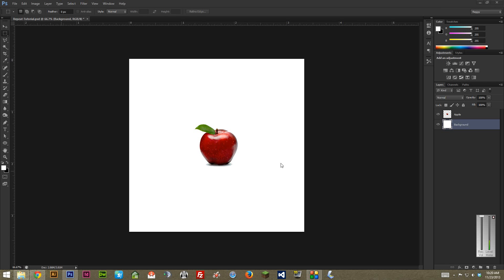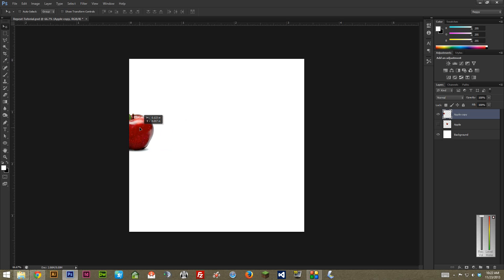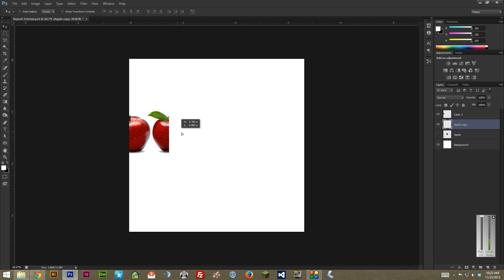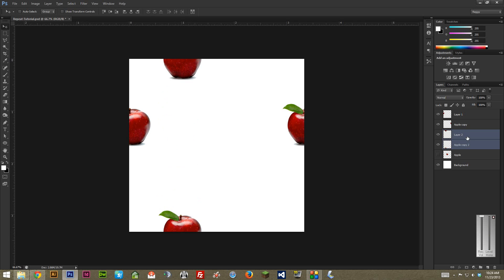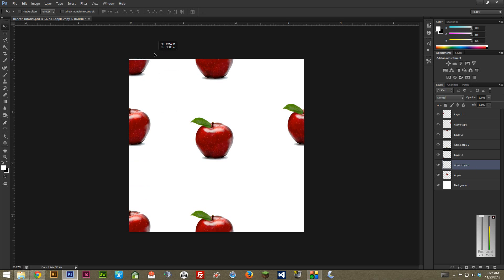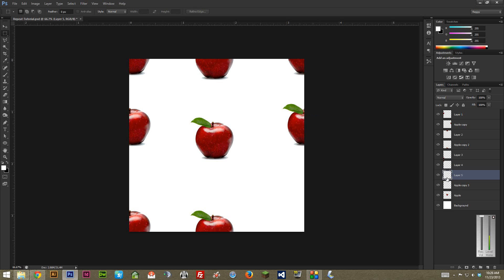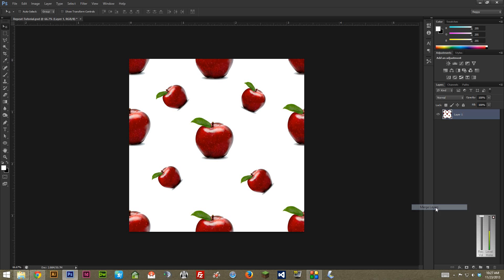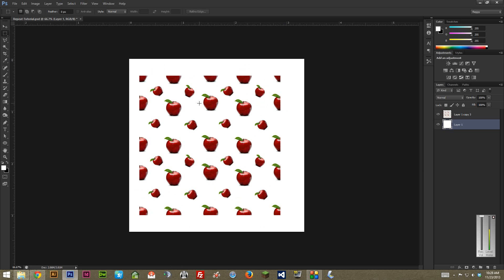How to Make a Repeating Pattern in Adobe Photoshop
How to make repeating patterns inside Adobe Photoshop

How to make repeating patterns in Adobe Photoshop tutorial.  When you're done, you can go to Edit then Define Pattern to save your pattern in Photoshop.  Questions? Ask in the comments, I'm happy to help =)